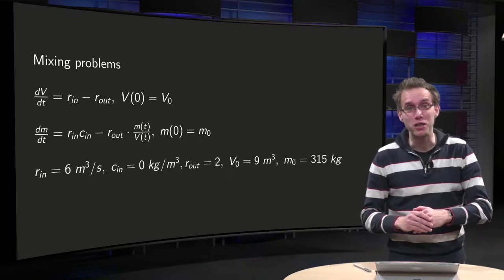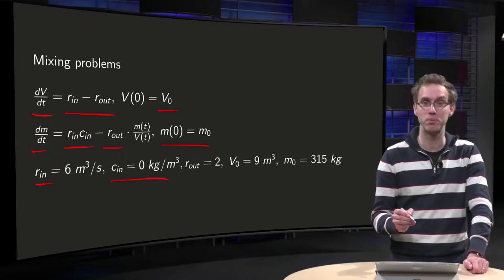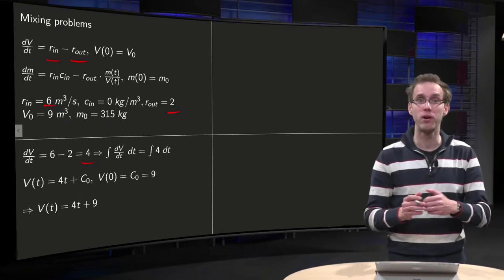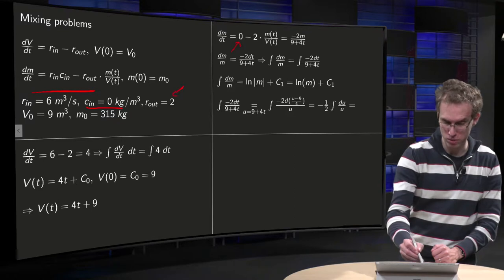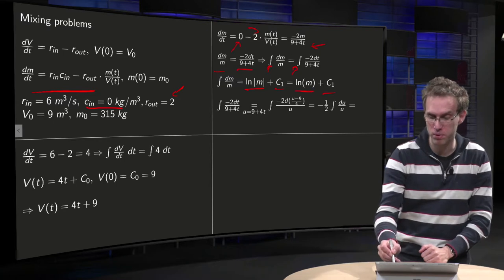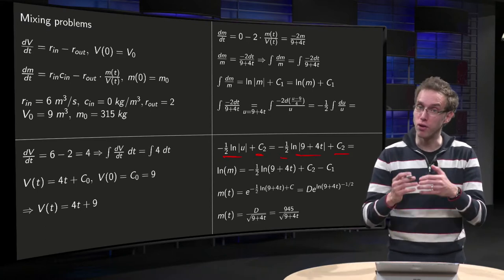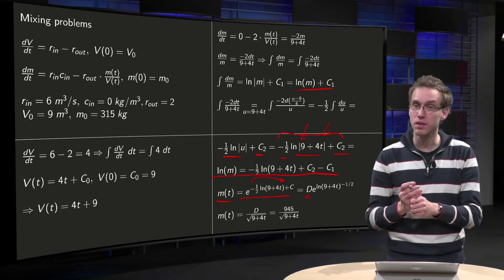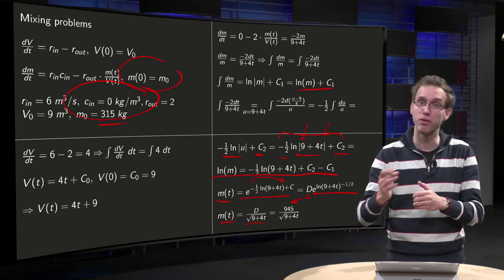Mixing problems - a separable DE